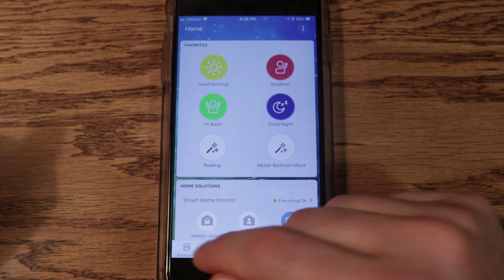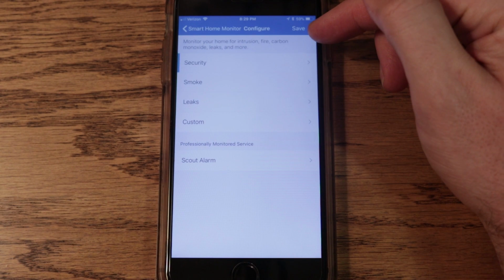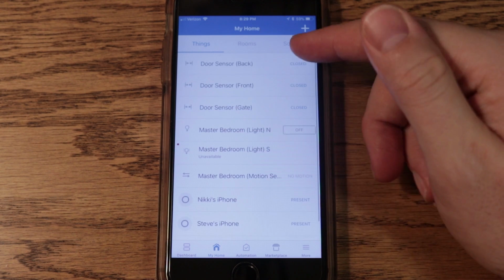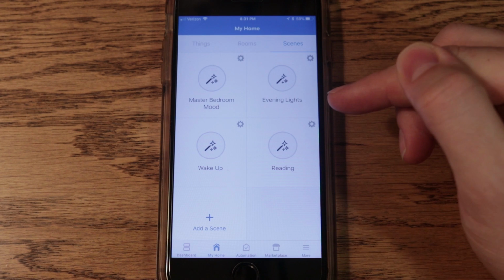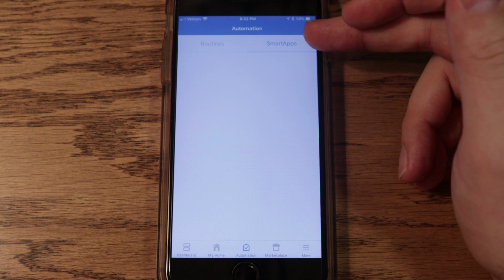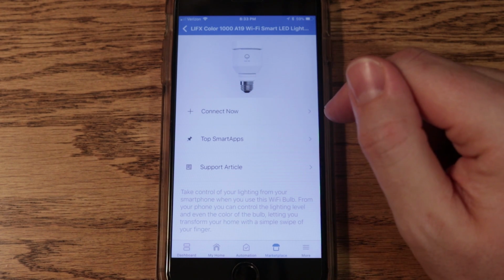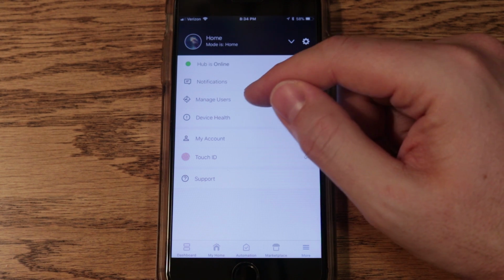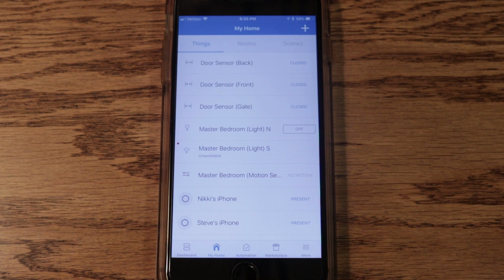Overview of the SmartThings App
In this video i go over the basics of the SmartThings app.

Samsung SmartThings Home Monitoring Kit

Samsung SmartThings Smart Home Hub

Samsung SmartThings Multipurpose Sensor

Samsung SmartThings Motion Sensor

Amazon UK Amazon
Amazon CA Amazon

My Camera Gear:
My MAIN Camera Amazon
My Video Lens Amazon
My Photo Lens Amazon
Audio Recorder Amazon
My MAIN Mic Amazon
The Drone I use Amazon
GoPro Hero 7 Amazon